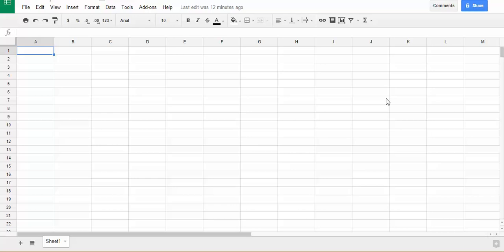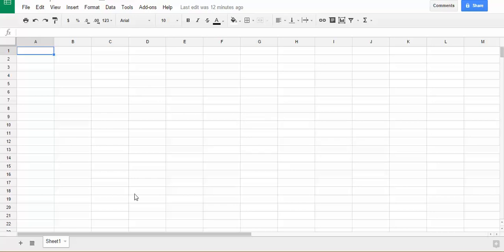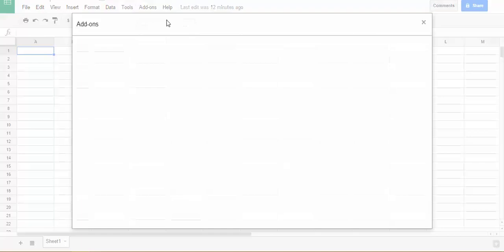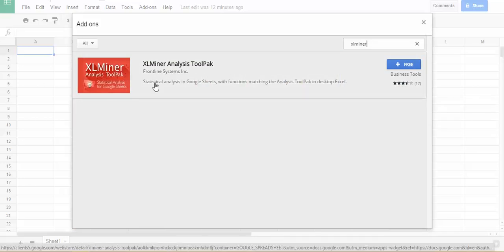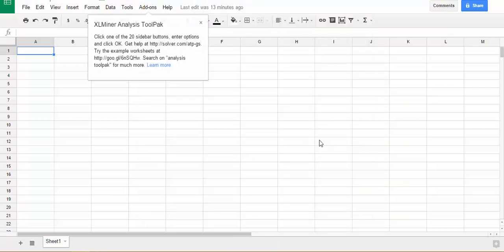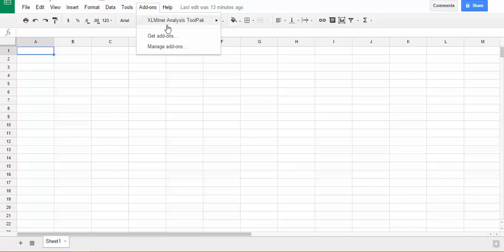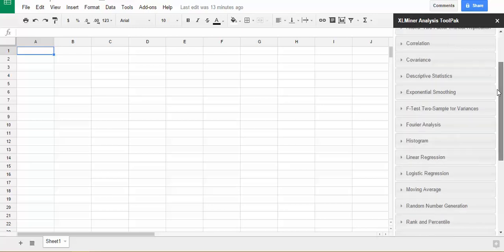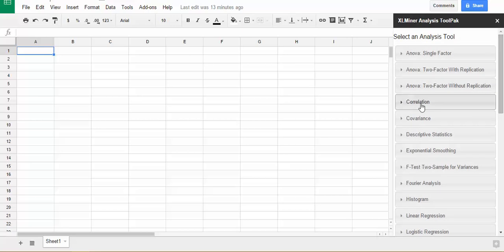Installing the XLMiner Analysis ToolPak add-on in Google Sheets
This video shows how to install the XLMiner ToolPak for Google Sheets. This add-on provides analogous functionality to the Excel Data Analysis Toolpak for Sheets users.